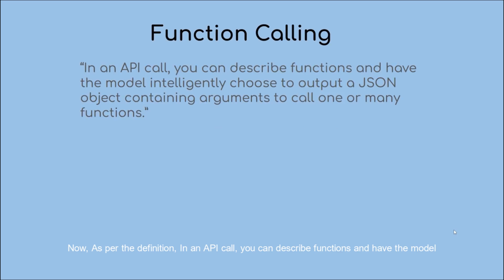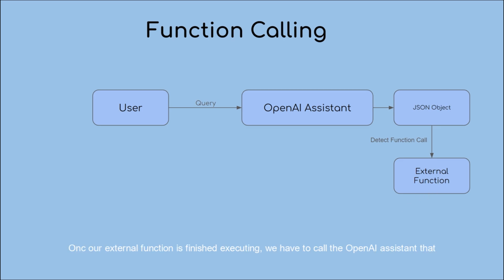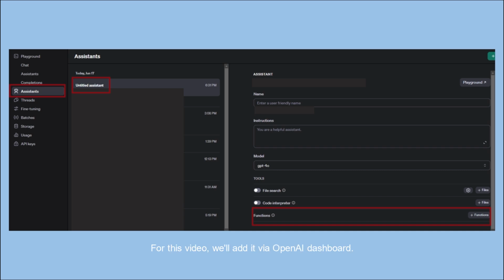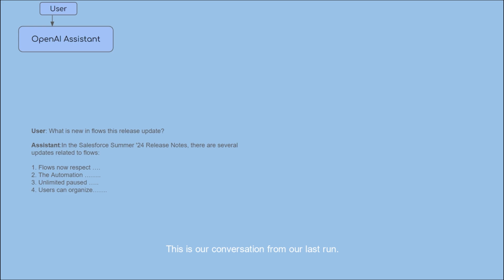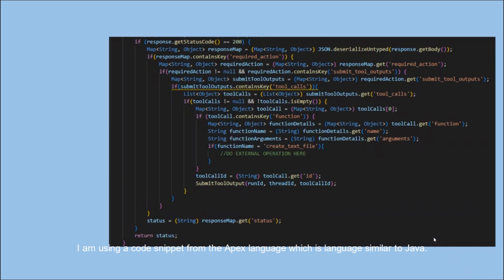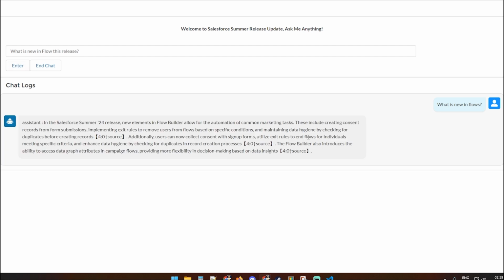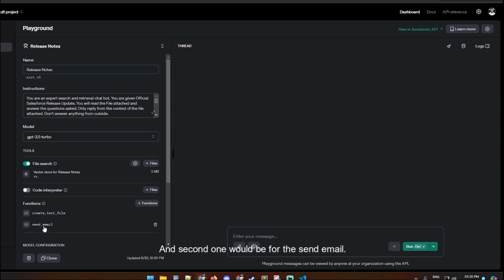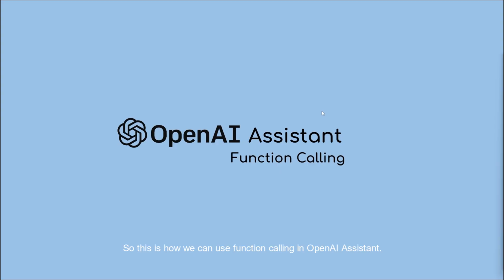OpenAI Assistant Function Calling | Step-by-Step Tutorial | DreamInForce.com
Hello everyone! 👋

In this video, we're diving into the world of **OpenAI Assistant Function Calling**. If you're new to OpenAI Assistant APIs, I recommend watching my previous video on **OpenAI Assistant APIs v2** first. I'll include a link to it in the description below. 📌

In today's tutorial, we'll explore the powerful feature of Function Calling, which allows you to invoke functions programmatically using the OpenAI API. Throughout this video, I will guide you through the setup and usage of Function Calling with practical examples.

- Introduction to OpenAI Assistant Function Calling
- Setting up Function Calling
- Practical examples of using Function Calling
- Leveraging Function Calling in your projects

By the end of this video, you'll have a clear understanding of how to utilize Function Calling in your own projects. 🚀

Happy Learning! 🎉